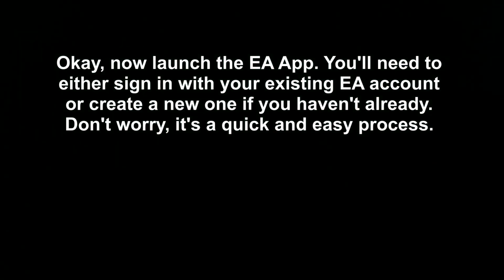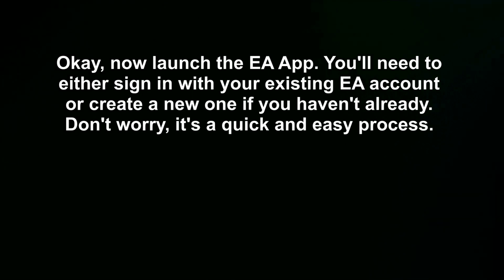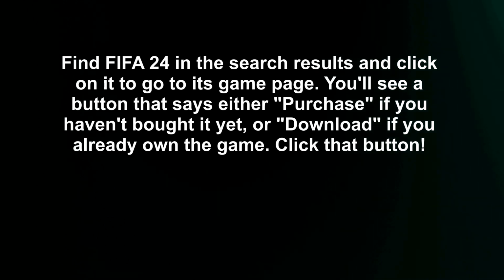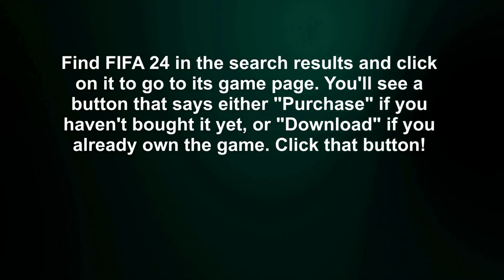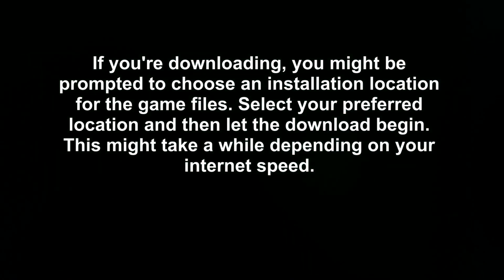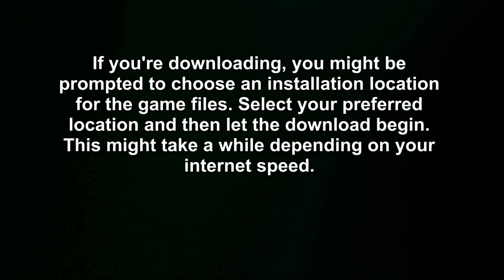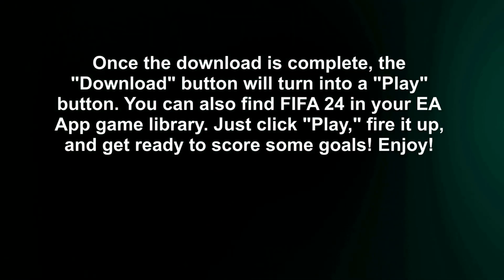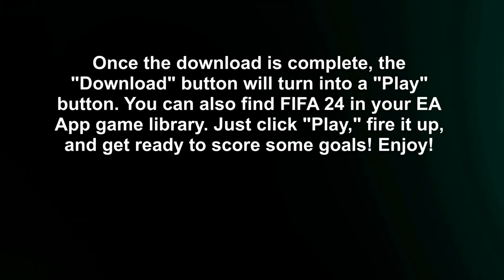How To Download Fifa 24 On Pc - NEW! Step by Step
How To Download Fifa 24 On Pc provides a detailed guide on downloading and installing FIFA 24 on your personal computer. Learn how to purchase, download, and install the game through platforms like Steam or the EA app.

00:00 Intro
00:06 EA App Installation
00:17 EA App Login
00:26 Searching for FIFA 24
00:33 Downloading FIFA 24
00:44 Installation Location
00:52 Launching FIFA 24